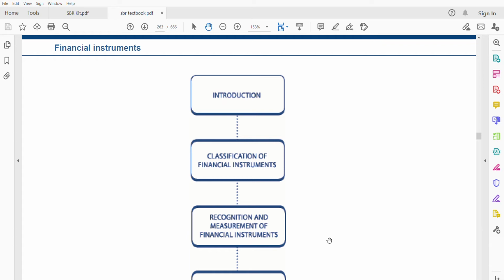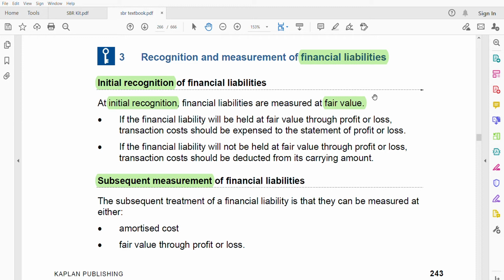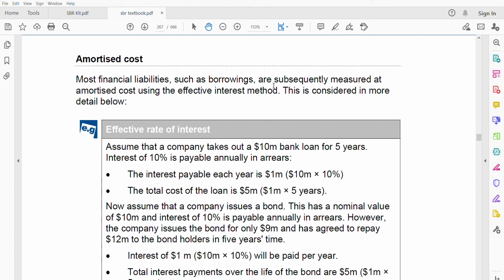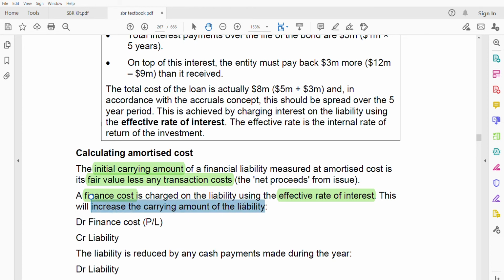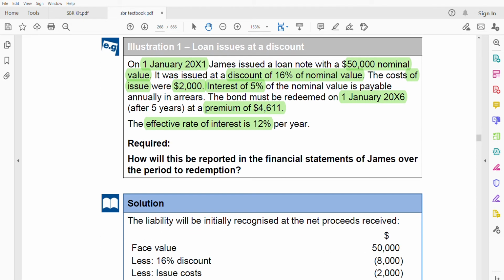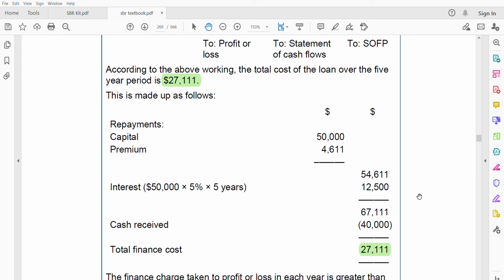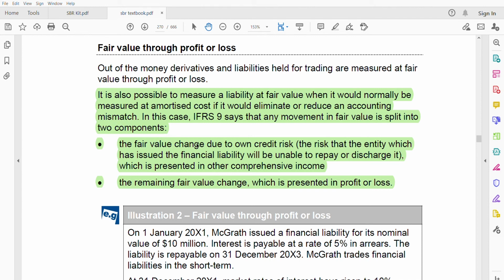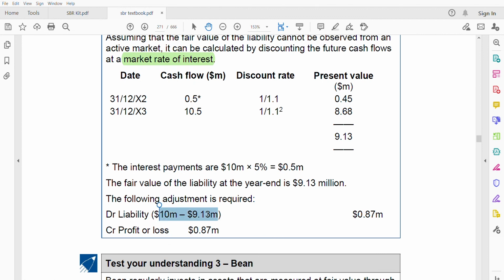IFRS 9 - Financial Instruments (Financial Liabilities) - SBR ACCA (Part 1 of 10)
1)  Initial recognition of financial liabilities
2) Subsequent measurement of financial liabilities
3) Calculating amortised cost